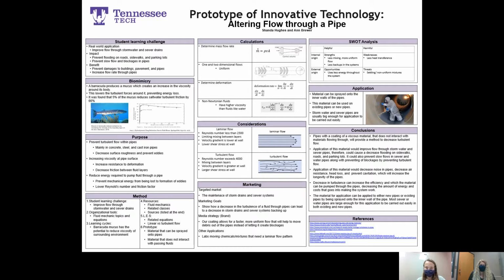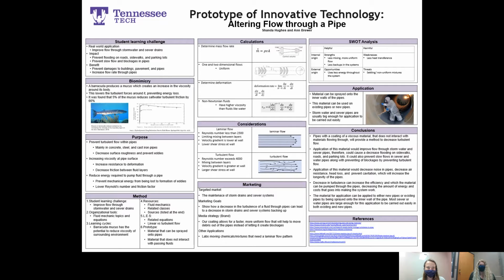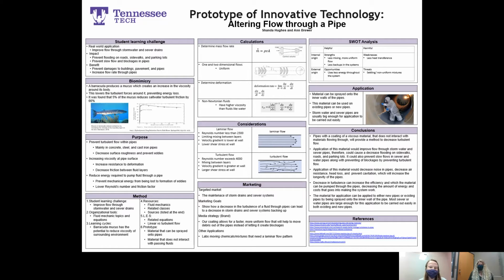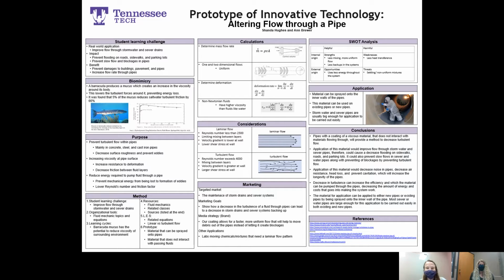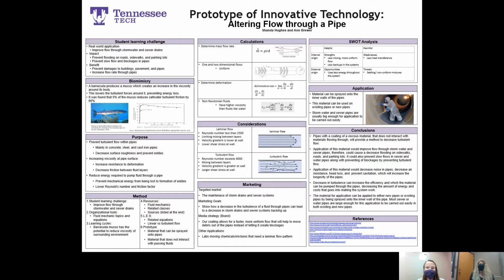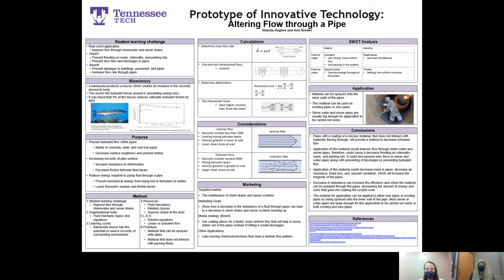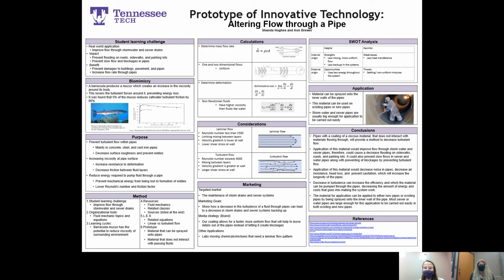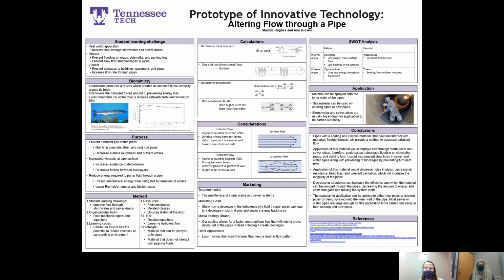Prototype of Innovative Technology: Altering Flow through a Pipe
By: Ann Brewer and Shanda Hughes